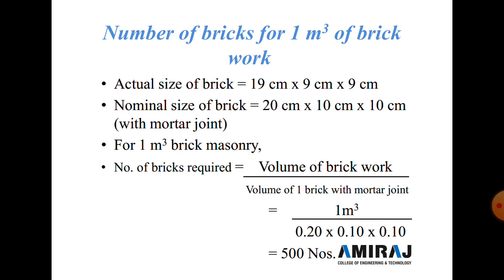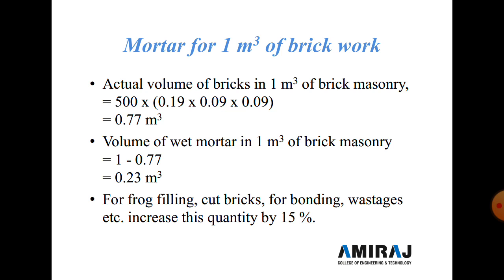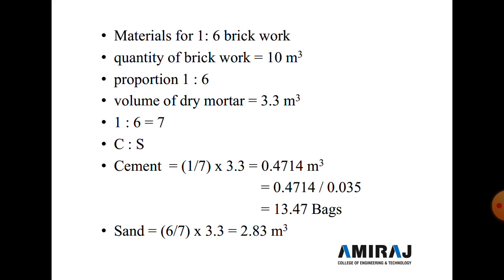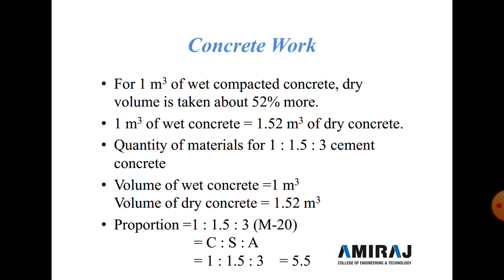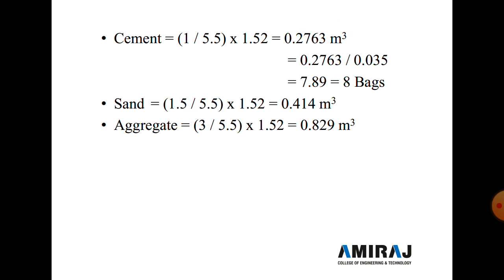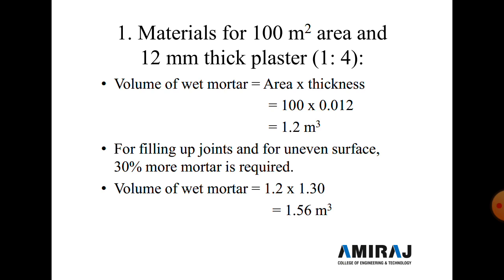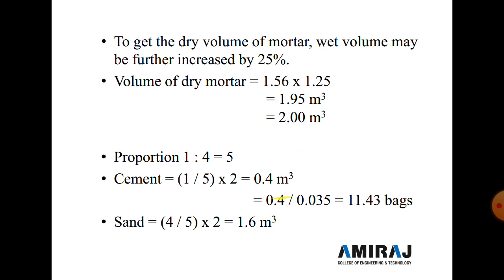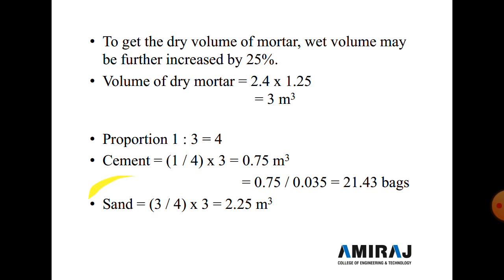2170610 | Professional Practice & Valuation | Chapter - 5| Lecture : 2| Rate Analysis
2170610 | Professional Practice & Valuation | Chapter - 5| Lecture : 2| Rate Analysis| Calculation of Quantities of Brick Work, Concrete Work, Plaster work